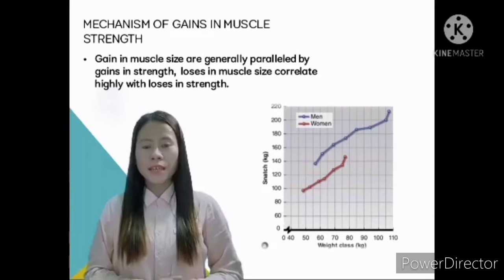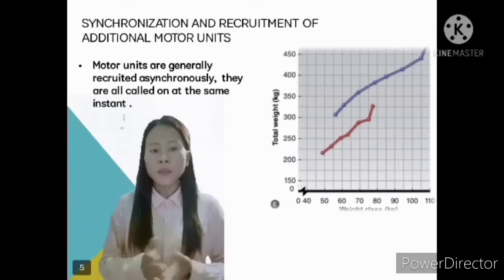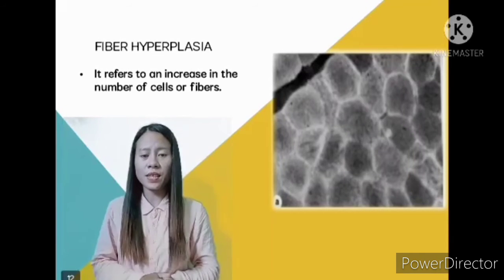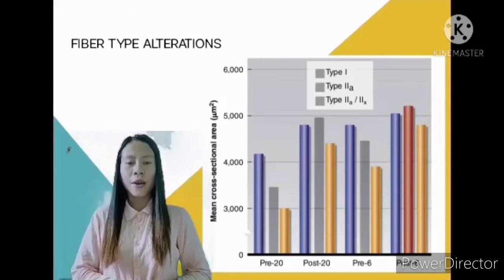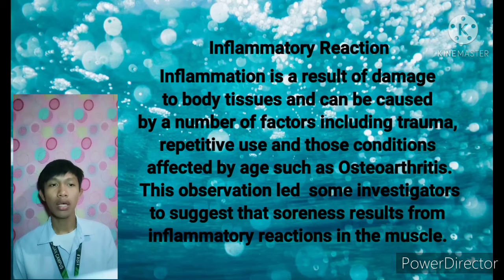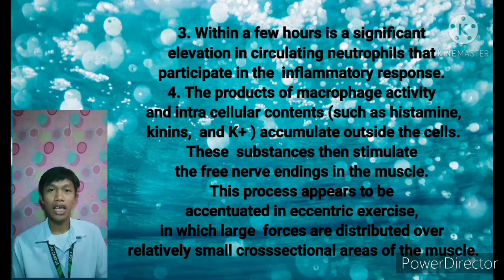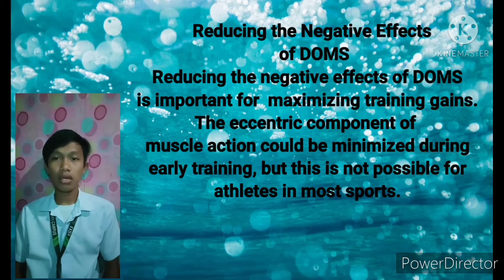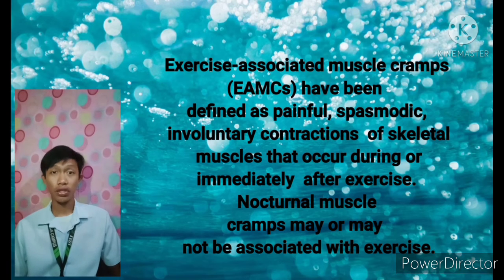CHAPTER-10 OPTATION TO RESISTANCE TRAINING